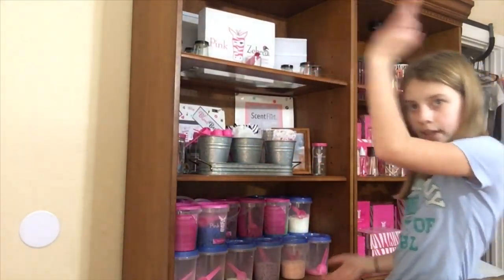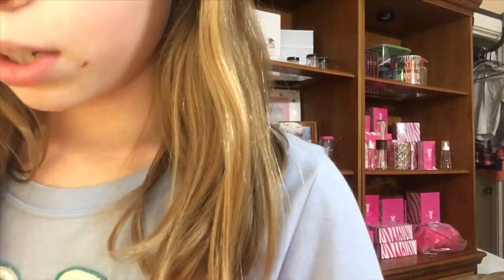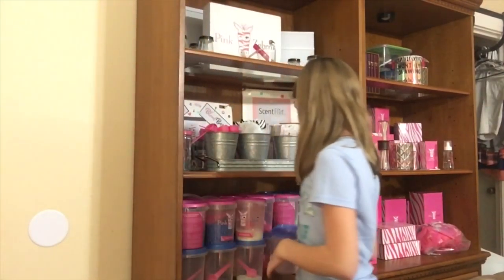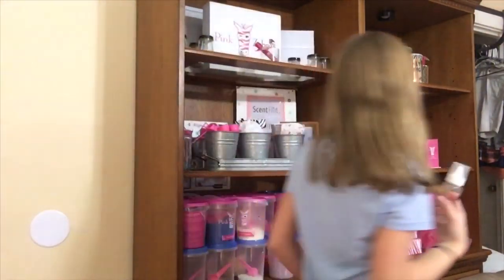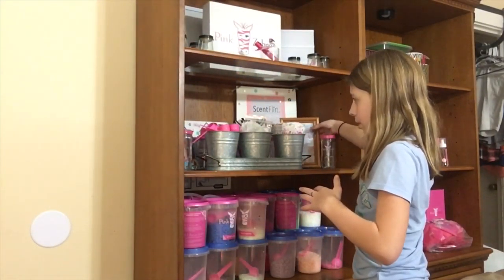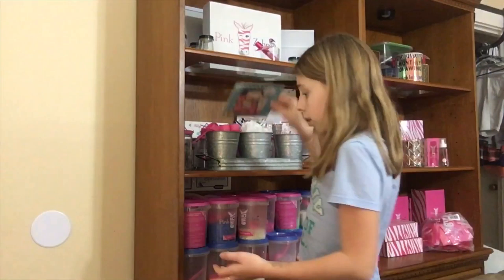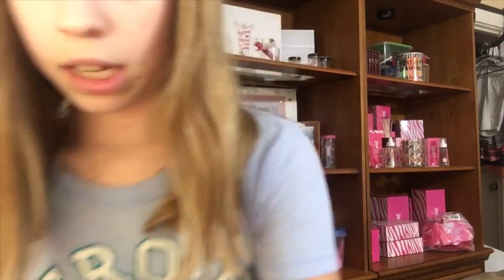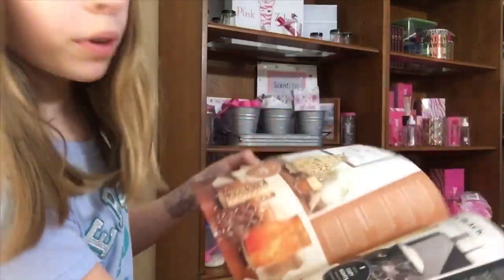Pink zebra. 💖 oh and the pots and shimmering lights both plug in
Hey guys make sure to check out my moms pink zebra sprinkle